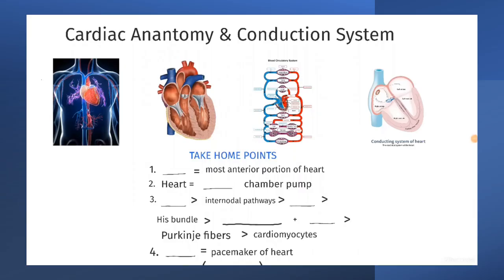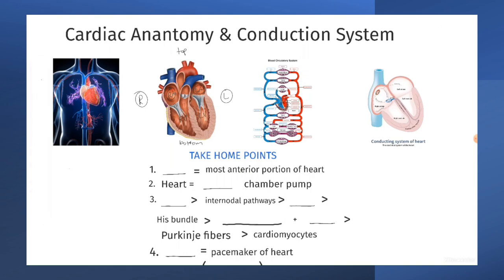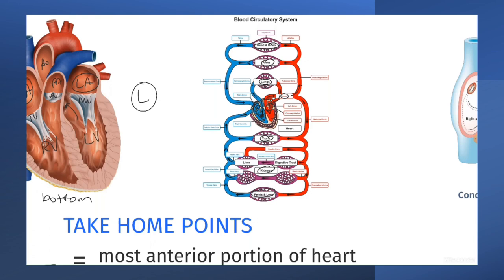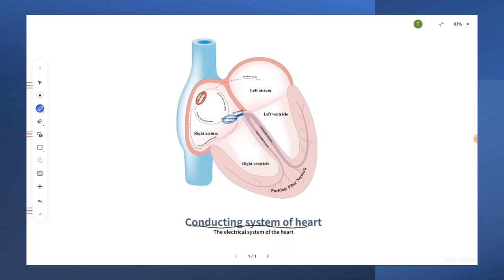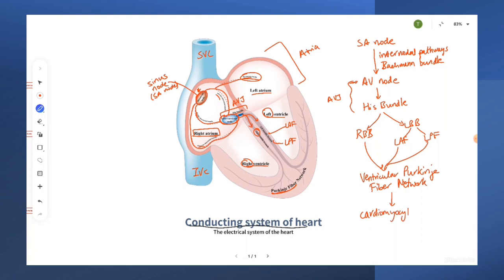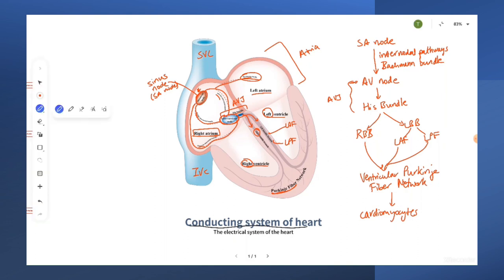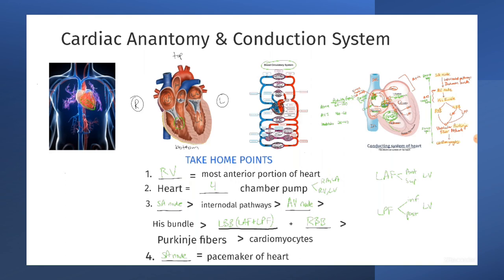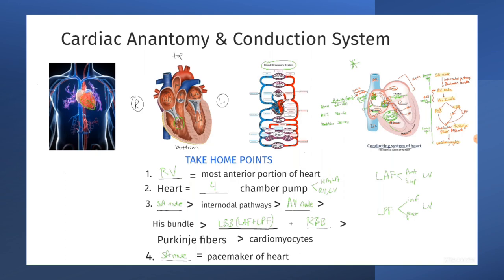Cardiac Anatomy & Conduction System | The EKG Guy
for additional lessons and practice.